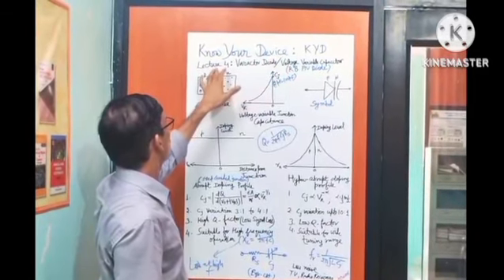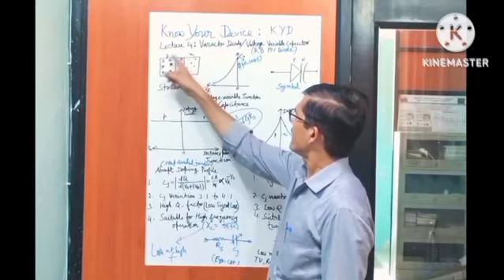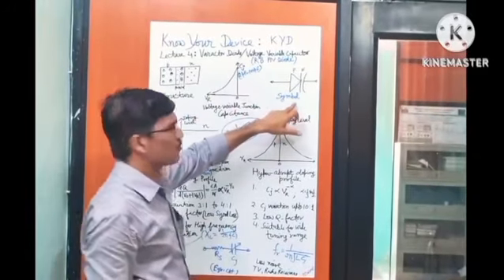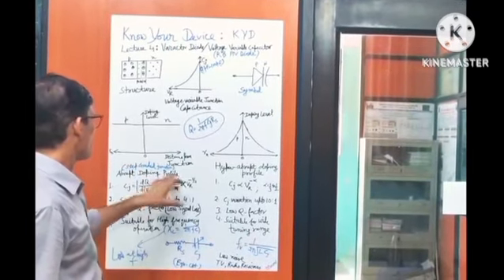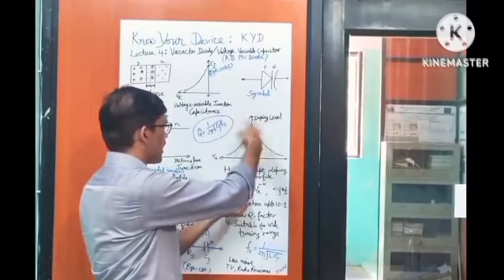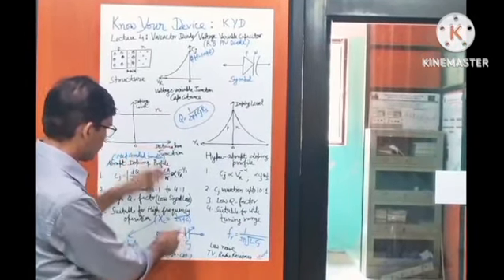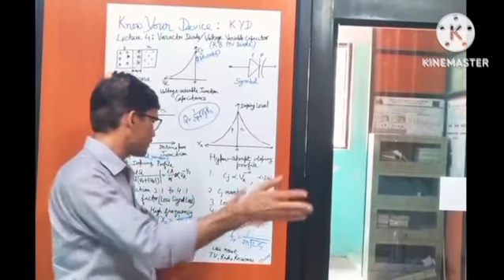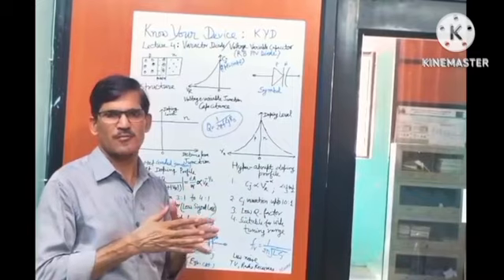Varactor Diode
This is lecture-4 of the lecture series, "Know Your Device". It describes the important features of the Voltage-variable capacitor/Varactor Diode. The varactor diode utilizes the inherrent voltage-variable junction capacitance of a pn junction diode and is very useful in TV & FM receivers. Explore some other things about it in the lecture.